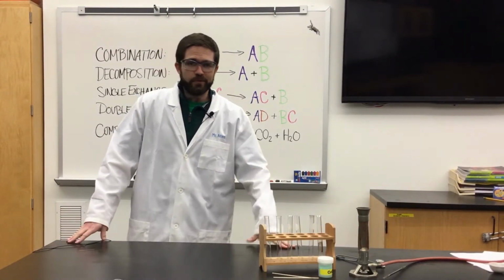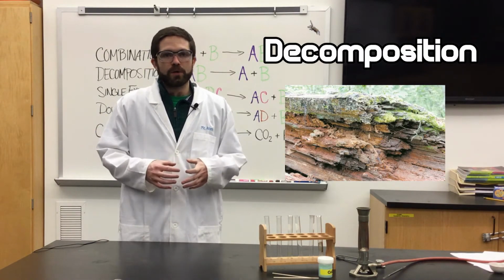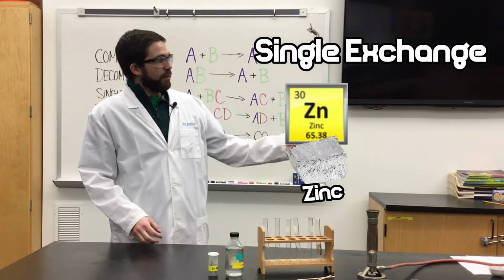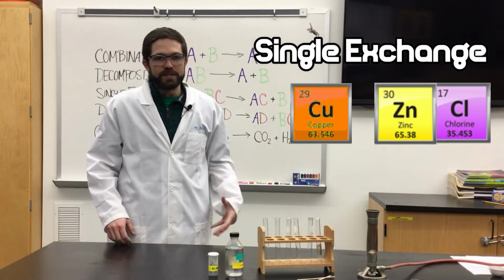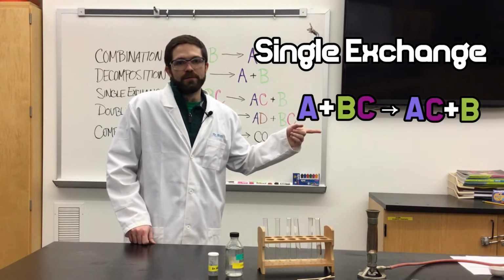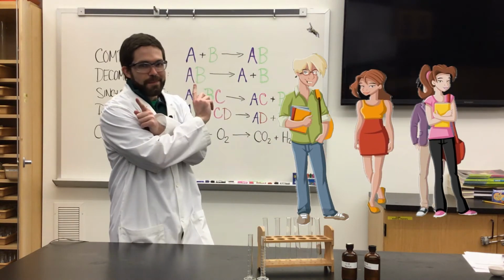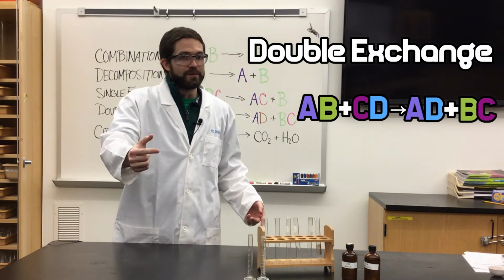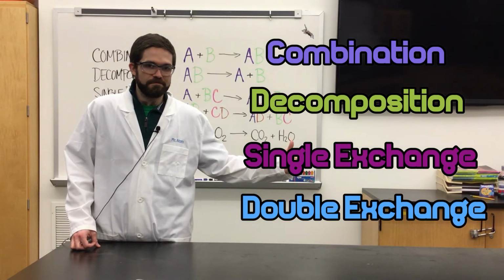Unit 4 - Classifying Chemical Reactions Lab